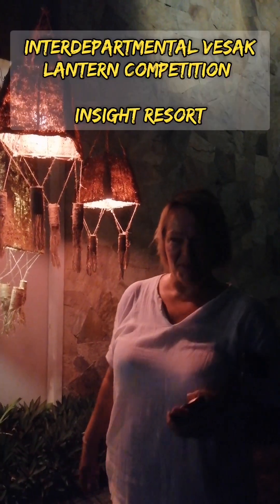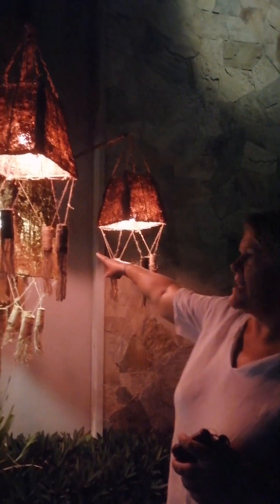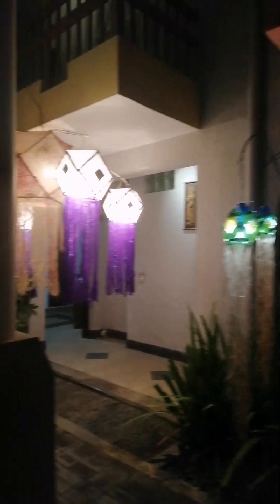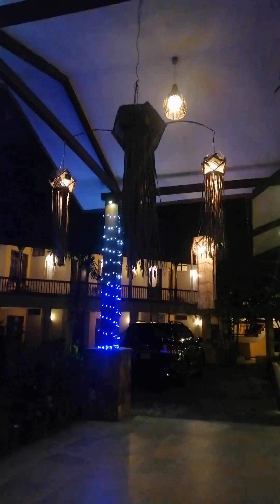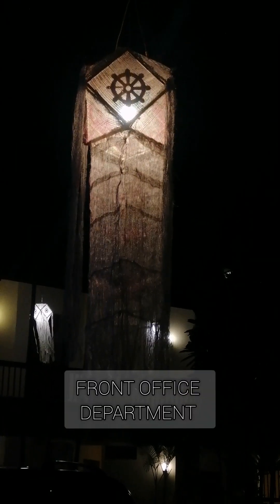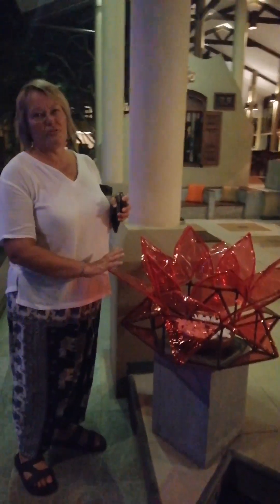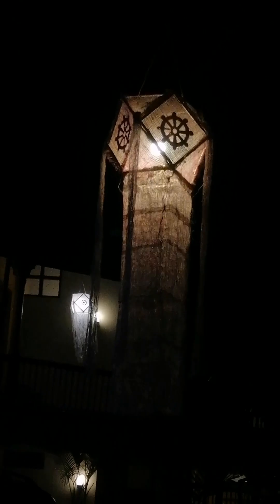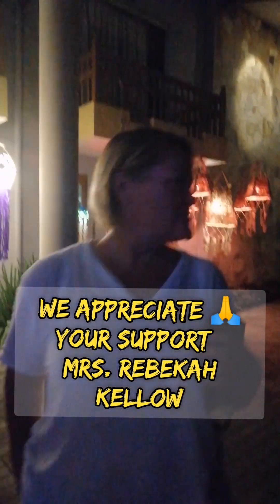Interdepartmental Vesak Lantern competition 2023 - Insight Resort